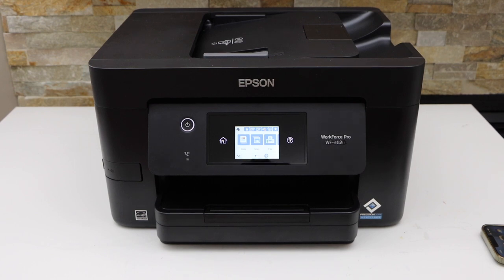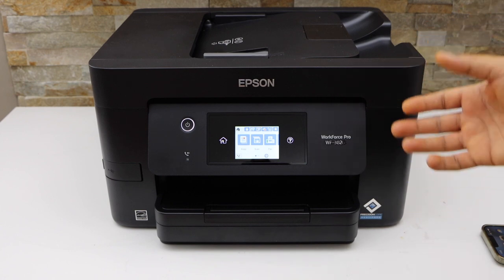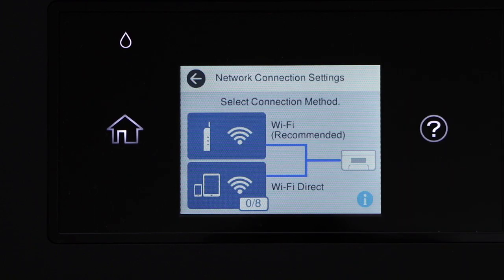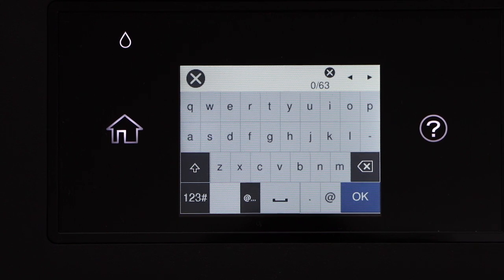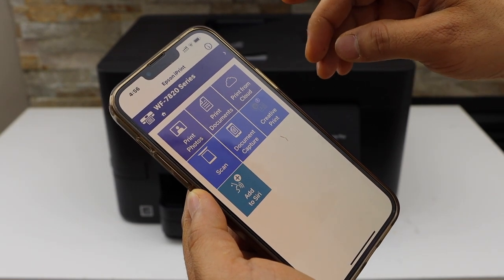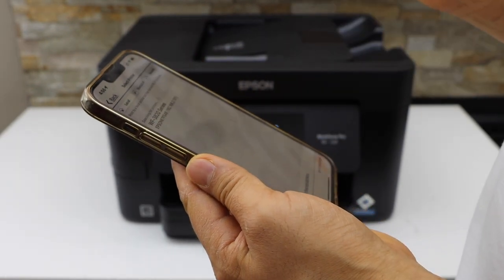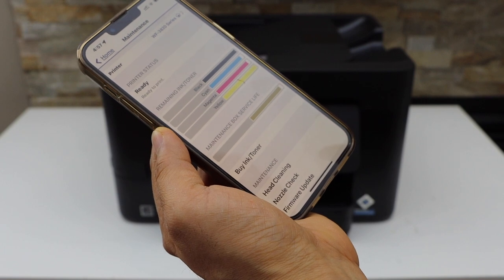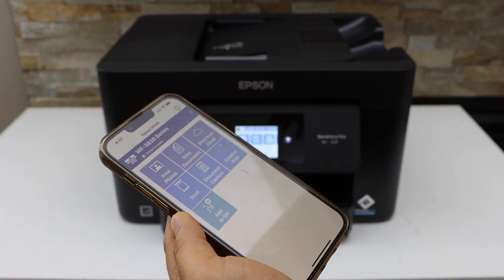Epson WorkForce Pro WF-3823 WiFi Setup, Use With Epson iPrint App, Smartphone Setup.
This video reviews how to connect the Epson WorkForce Pro WF-3823 Wireless printer to a home or office wireless network using the touch display panel and add in Epson iPrint App using iPhone.